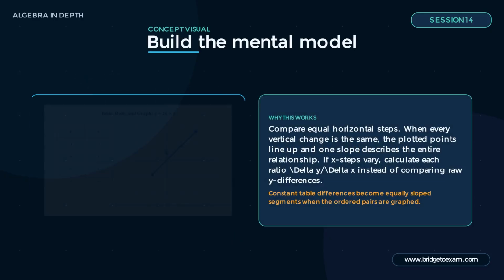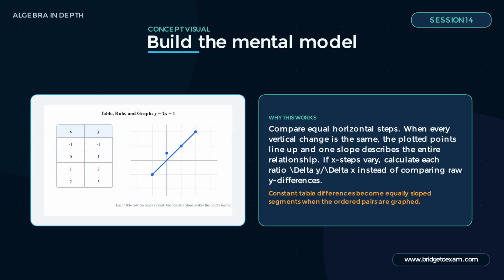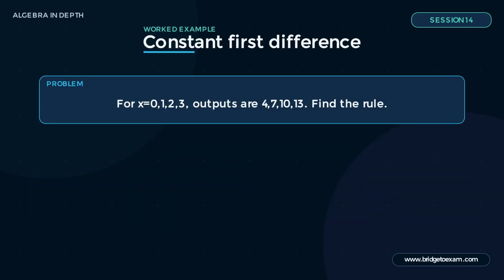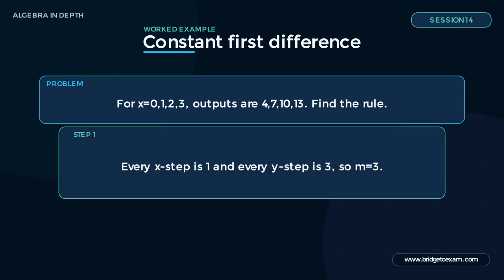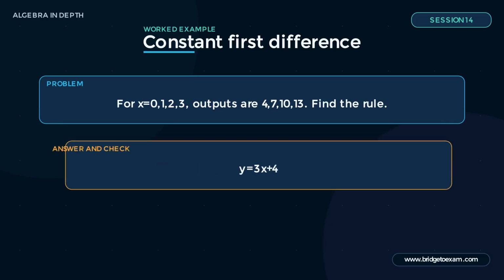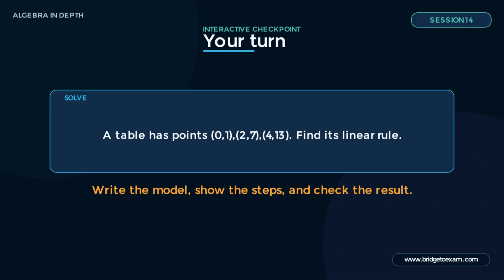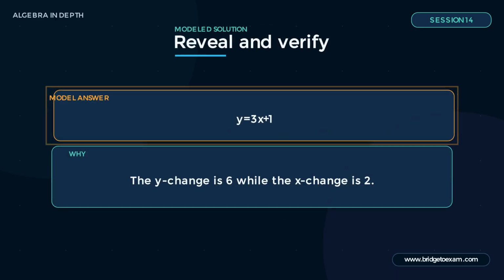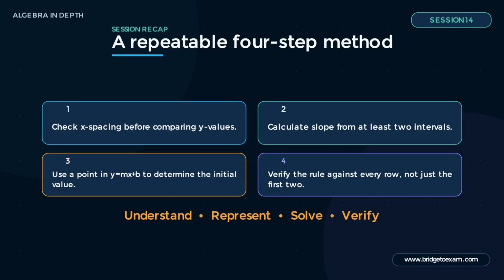Linear Relationships in Tables: Find Slope and Write the Rule | Session 14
Linear relationships in tables is the focus of Session 14 in Algebra in Depth. This step-by-step lesson helps learners build accurate algebra skills, understand why each method works, and communicate a complete solution instead of memorizing disconnected shortcuts. The opening explanation defines the central idea in plain language, the animated examples make each transformation visible, and the guided practice shows how to check whether an answer is reasonable. Whether you are rebuilding foundations, preparing for a mathematics assessment, supporting a classroom course, or studying independently, this session is designed to turn a challenging topic into a repeatable problem-solving process.

What you will learn:
- calculate first differences
- identify constant rate of change
- find slope from table entries
- determine an initial value
- write and test a linear rule

The lesson keeps the main search topic, linear relationships in tables, connected to the broader language of algebra. You will see how symbols, operations, diagrams, tables, or graphs represent the same mathematical relationships in different ways. Every important step is explained before it is used. That approach helps you decide what to do when a problem looks unfamiliar, because you can rely on structure, equivalence, units, and verification rather than a memorized pattern alone.

Worked example:
A table contains (0, 5), (1, 8), and (2, 11). Find the rule. Each increase of 1 in x produces an increase of 3 in y, so the slope is 3. When x = 0, y = 5, so the y-intercept is 5. The rule is y = 3x + 5. Substituting x = 2 gives 11, matching the table.

Why the method works:
A linear relationship has a constant ratio of output change to input change. Tables make that rate visible through equal differences, while the zero-input value reveals the intercept. During the animation, pause before each transformation and predict the next legal step. Then compare your prediction with the worked solution. This active routine strengthens both procedural fluency and mathematical reasoning. It also makes hidden assumptions easier to notice, such as a sign attached to a term, a restriction on an input, or the unit connected to a number.

Common mistake to avoid:
A frequent error is using only the change in y without dividing by the change in x, especially when x increases by more than one. The safest correction is to write one equivalent line at a time, name the operation being used, and keep important grouping symbols visible. After solving, substitute the result into the original relationship or test it against the graph, table, units, and context. A correct answer should satisfy the mathematics and make sense in the situation.

Real-world connection:
This topic supports recognizing constant hourly pay, subscription charges, distance at steady speed, and other linear patterns. The goal is not to force every situation into an equation. The goal is to recognize quantities, define an unknown, select a useful representation, and explain what the final value means. That combination of modeling and interpretation is valuable in academic study, technical programs, workplace training, and everyday decisions.

Try this after the video:
Use the points (2, 9), (5, 18), and (8, 27) to find the slope and equation, then predict y when x = 20. Do the first attempt without looking back. On the second attempt, compare your steps with the session method. If the answers differ, locate the first line where the expressions or equations stopped being equivalent. Correcting that exact line is more useful than simply copying the final answer.